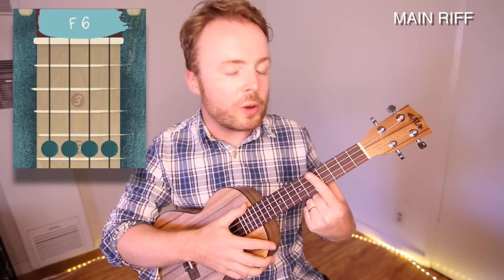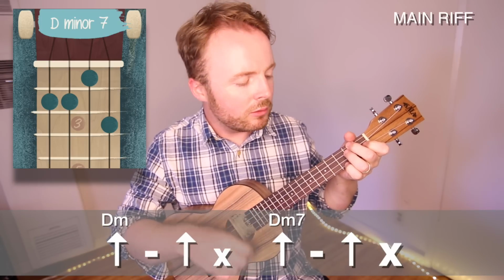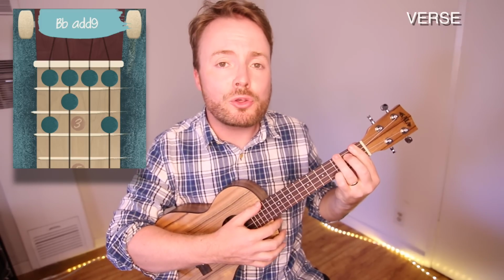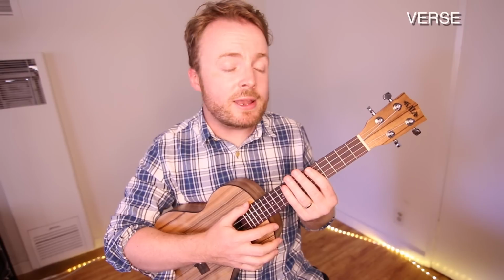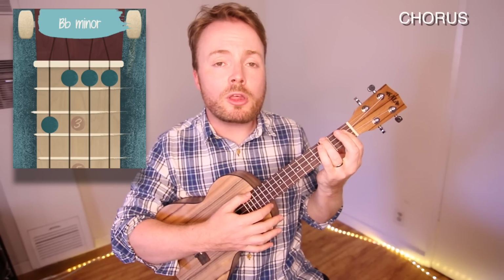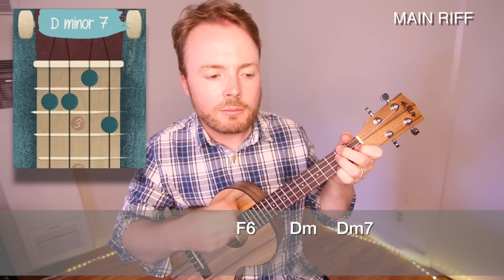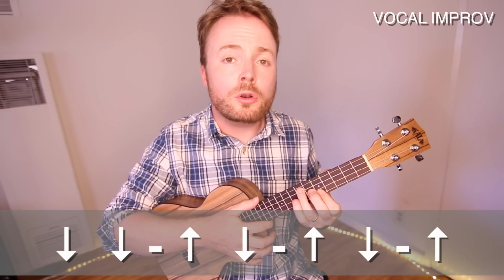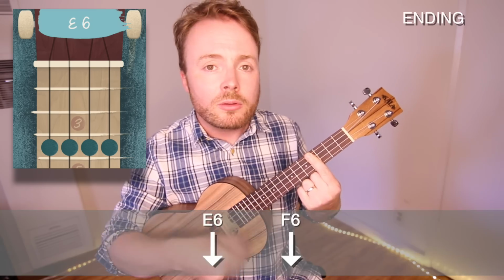AN AWKWARD DUET (DODIE & JON COZART) - EASY UKULELE TUTORIAL!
Here's an easy ukulele tutorial for An Awkward Duet by Dodie Clark (aka doddleoddle) and Jon Cozart (aka Paint)
Kala KA-PWT Pacific Walnut Tenor
for more ukulele recommendations!

Must-Have Apps:
THE UKULELE APP (The official app of The Ukulele Teacher!):

to pick up an official Ukulele Teacher t-shirt!

WRITE TO ME! I'll write back!
John "The Ukulele Teacher" Atkins
Los Angeles
USA

If you enjoy my videos please consider supporting me - you won't regret it! For as little as $1 a month you get some VERY cool and exclusive rewards AND each lesson 24 hours before the rest of the world!

Plus I'll follow you back on Twitter and Instagram!